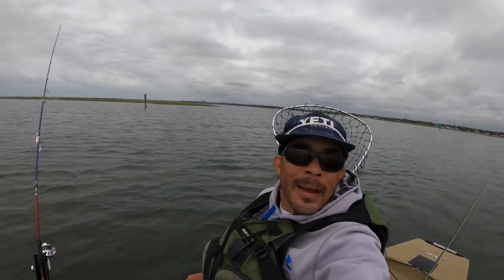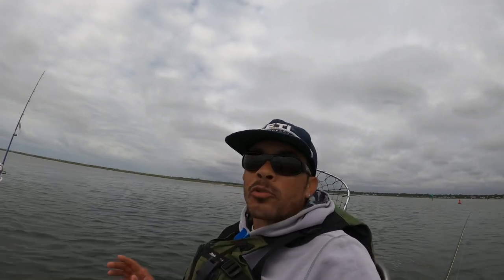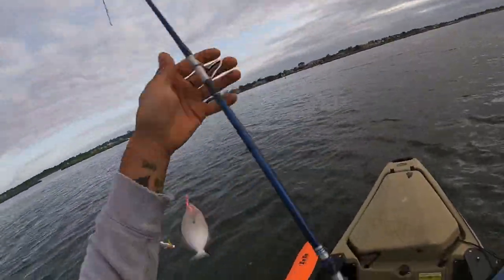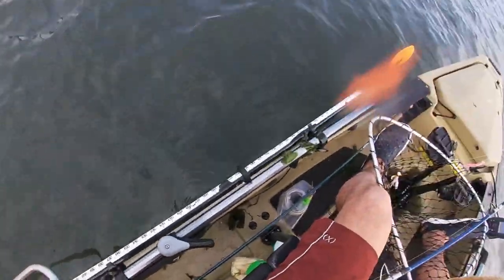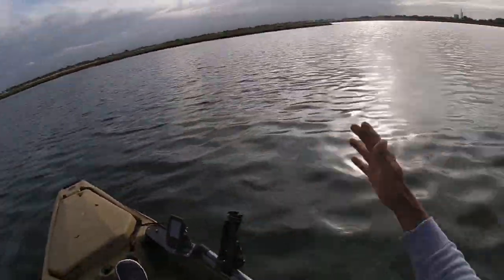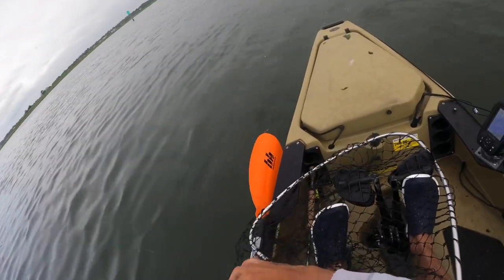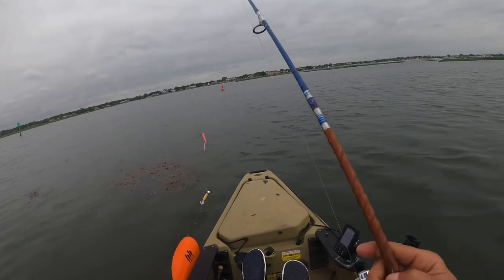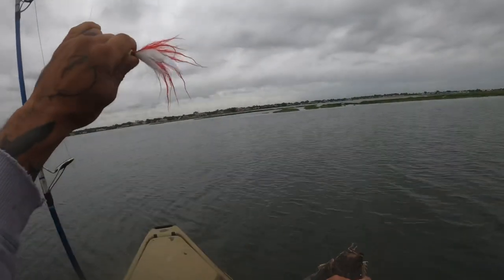Fluke / Summer Flounder Fishing With Bucktails and gulp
I decided to stay close to home so I went and checked out my back bay estuary next to my house for the first time and it was a pretty awesome adventure. I was using 3/4oz bucktails in yellow and white and or red and white. Fluke were pretty active on the incoming tide, lots of shorts with a keeper in the mix.